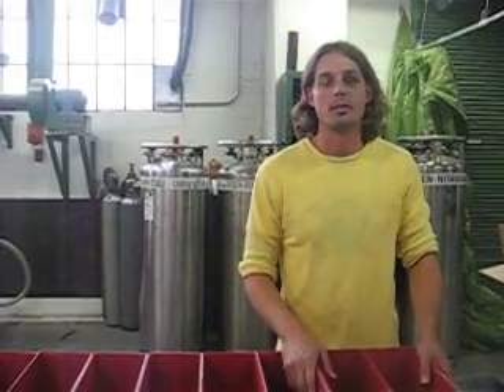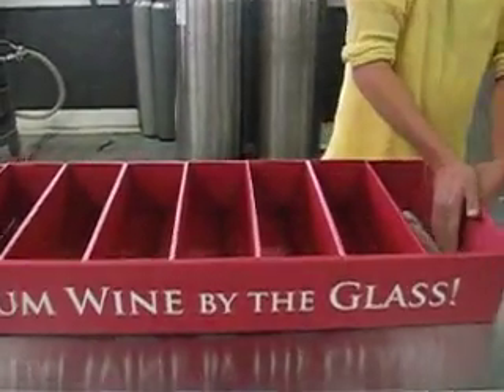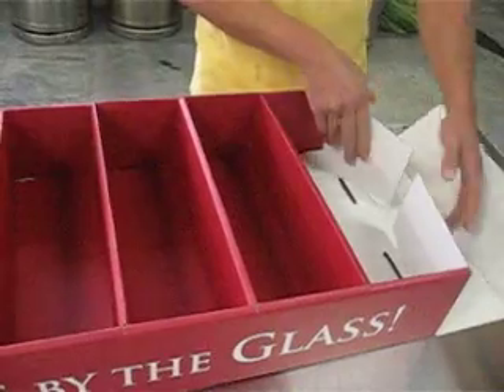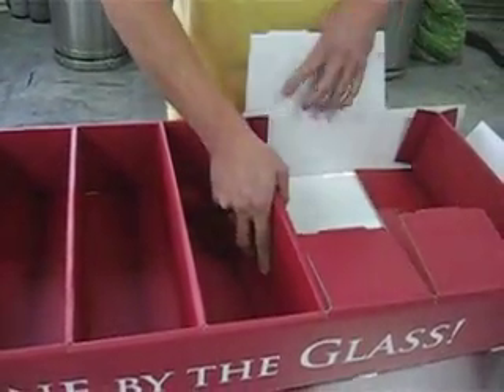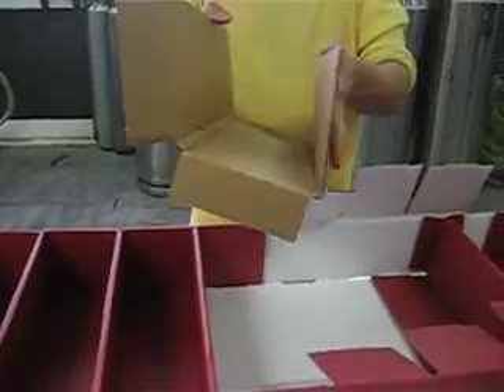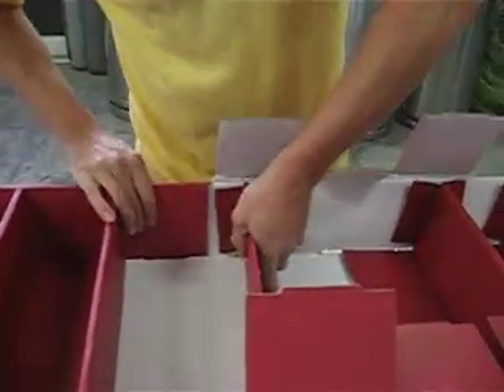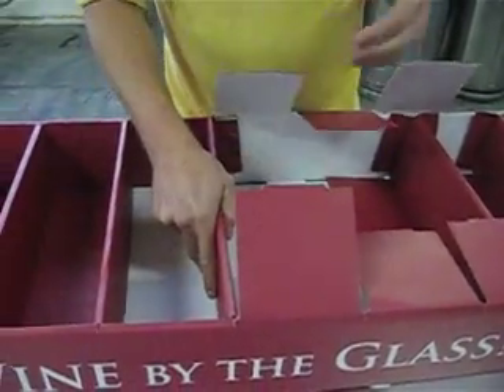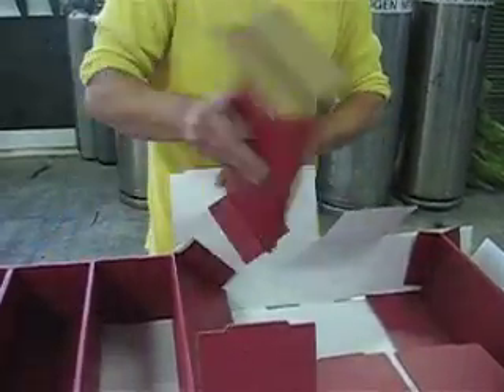Floor Display Assembly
Reconstruction of Copa Di Vino floor displays